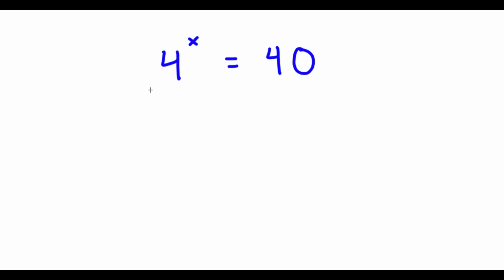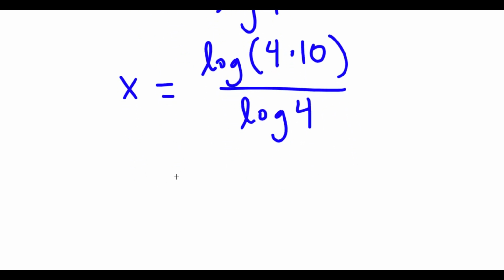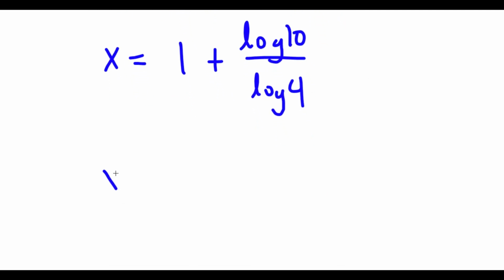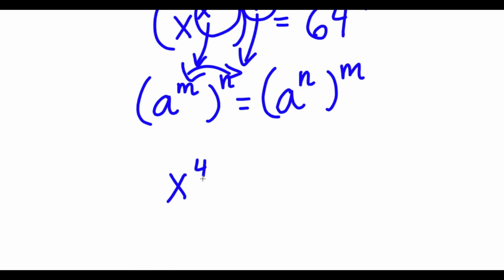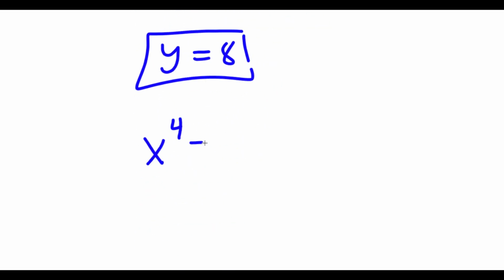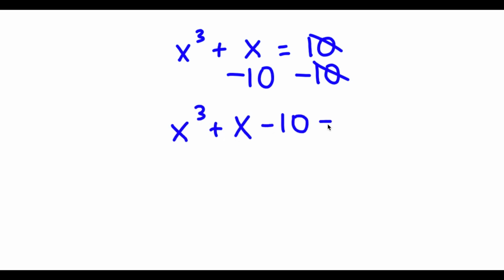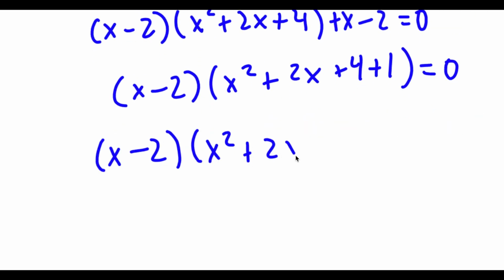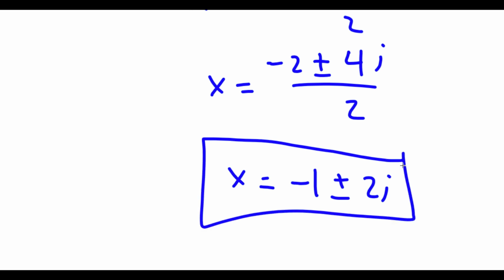A Simple Problem Thats Not So Simple | A Nice Exponential Equation